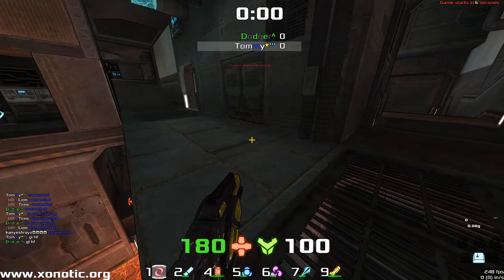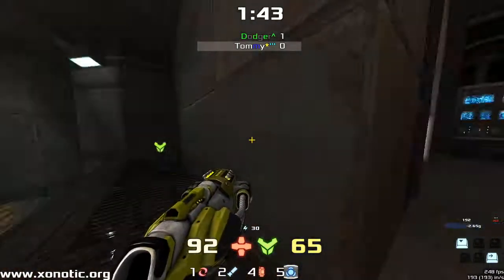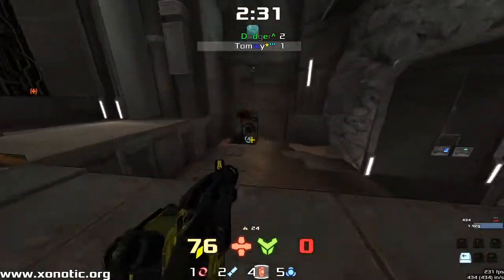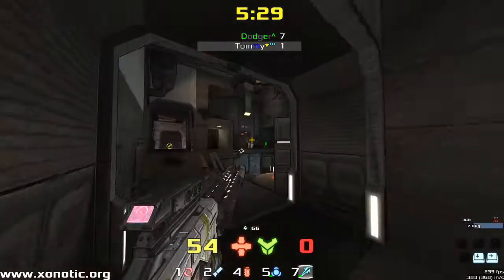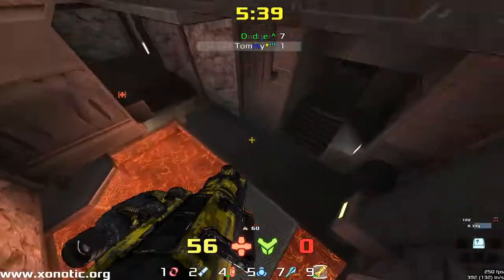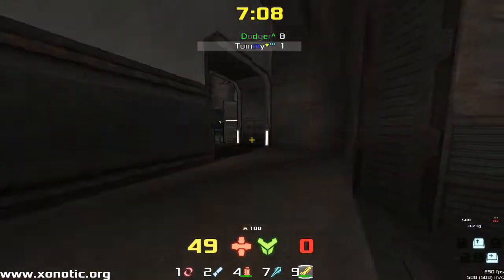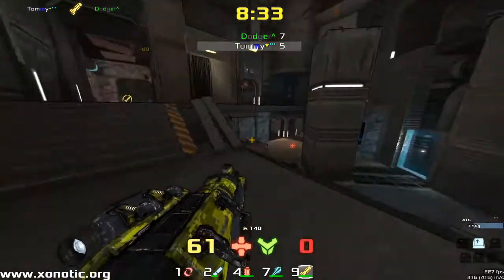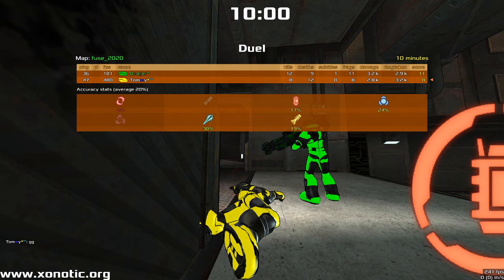Tommy vs Dodger | Fuse | Xonotic Duel Commentary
Send me demos on IRC, I'm MxCraven